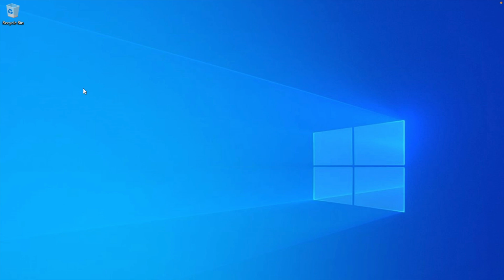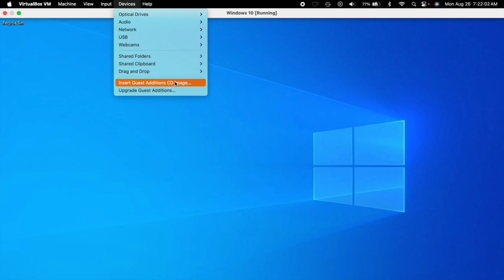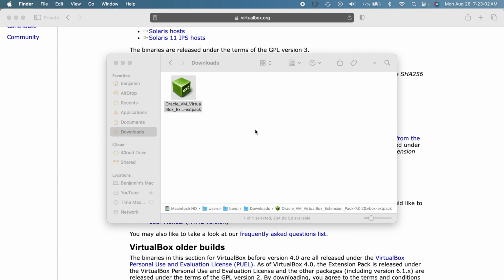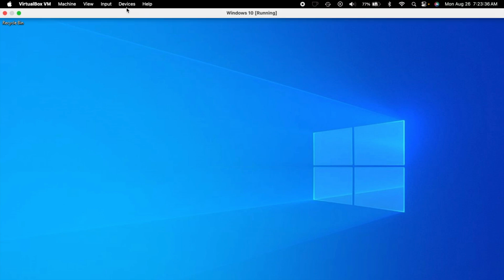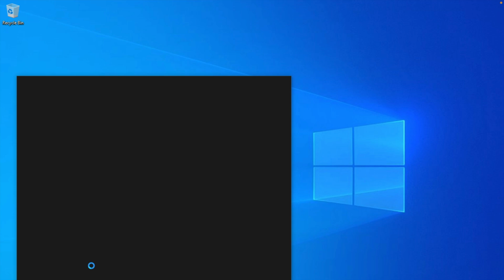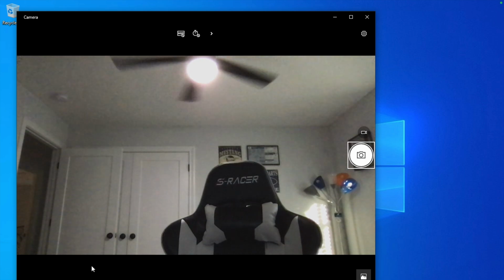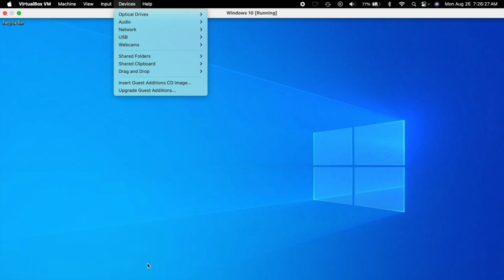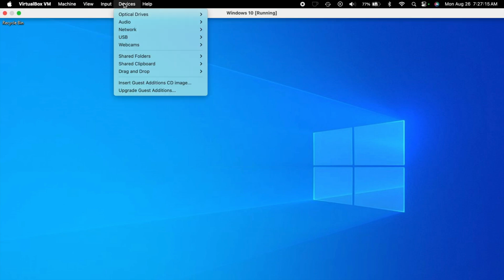How to Enable Webcam in VirtualBox Virtual Machine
If you need your webcam in your virtualbox virtual machine, here is how you can easily enable that!